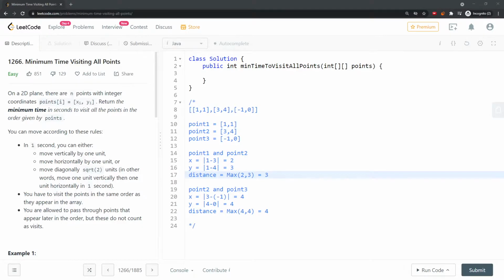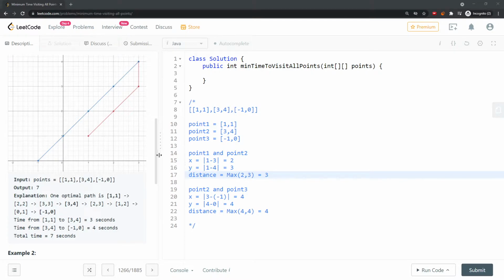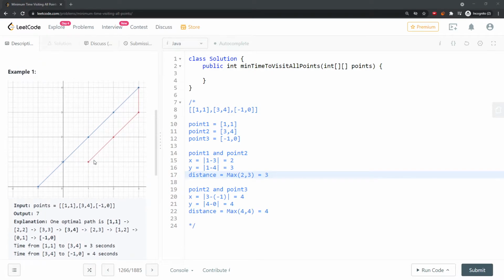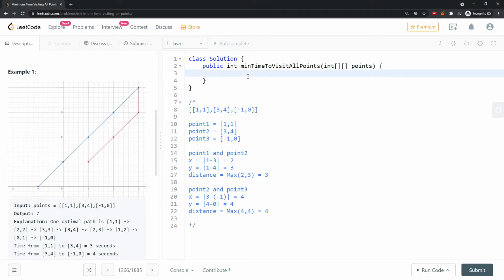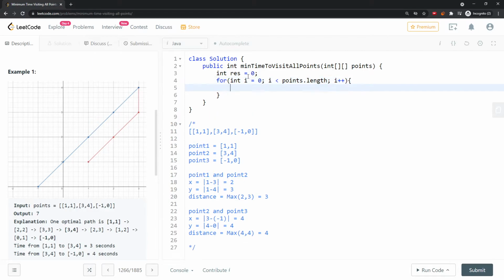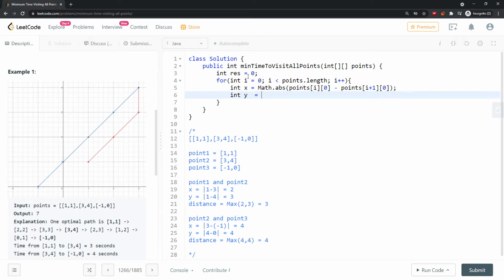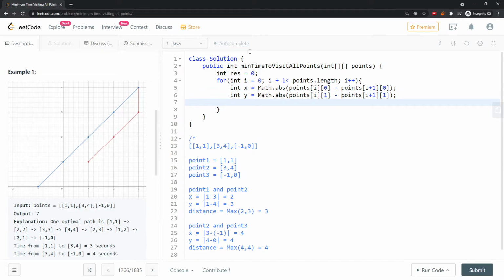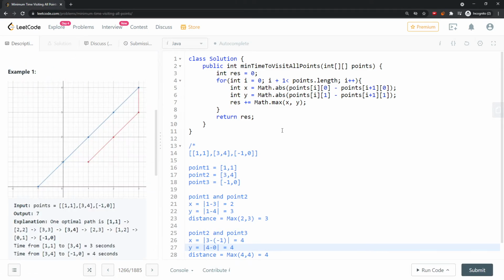LeetCode 1266 | Minimum Time Visiting All Points | Absolute Difference Between Points | Java